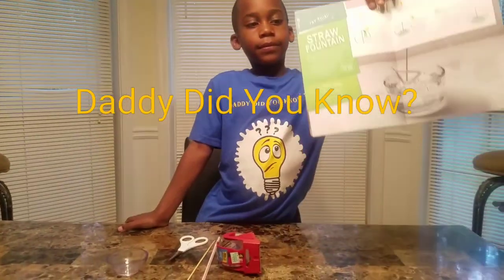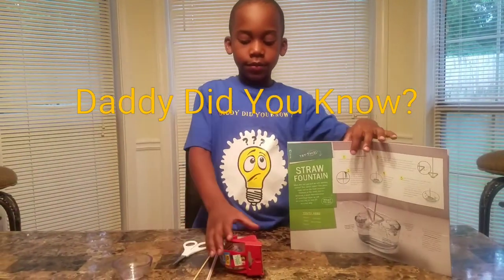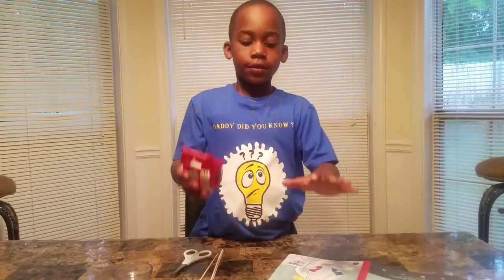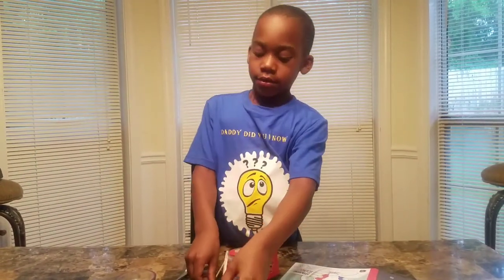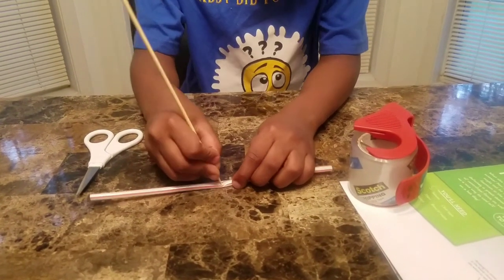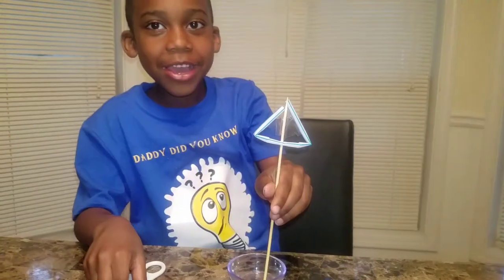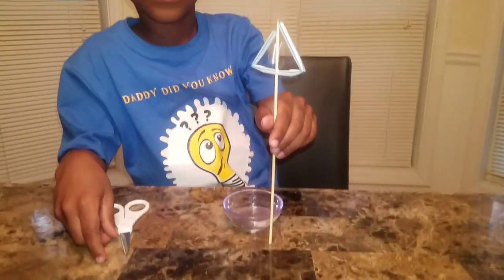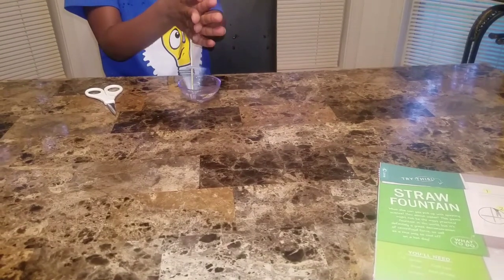Straw fountain (Daddy Did You Know?)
NEW VIDEO 🚨 here's a quick video on how to make a straw fountain using centrifugal force. Supplies: straw, skewer, bowl of water, tape scissors